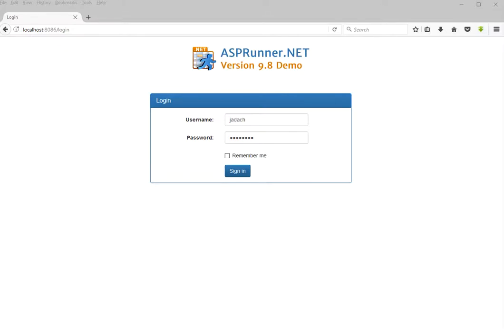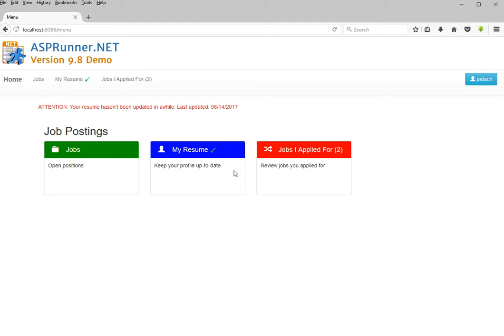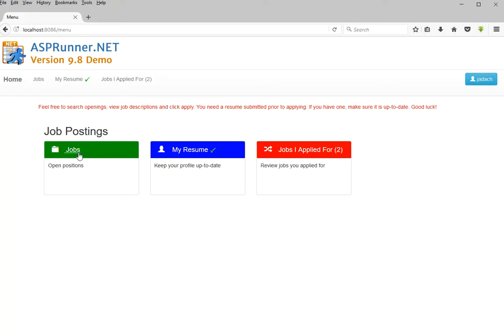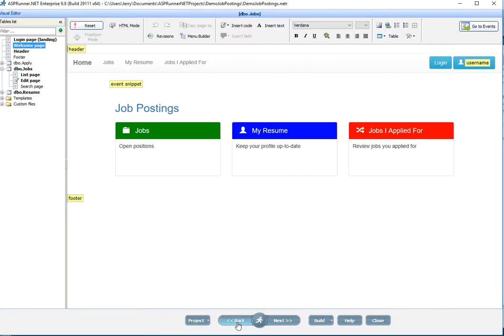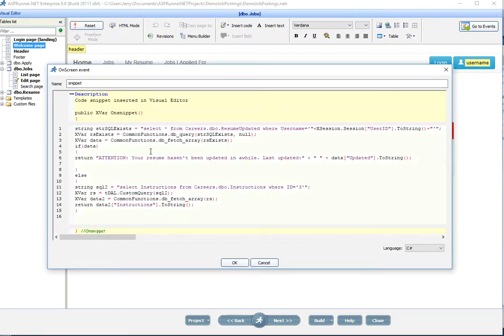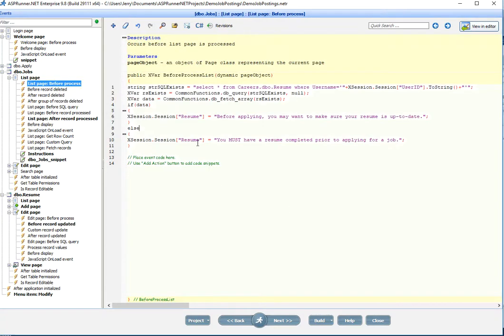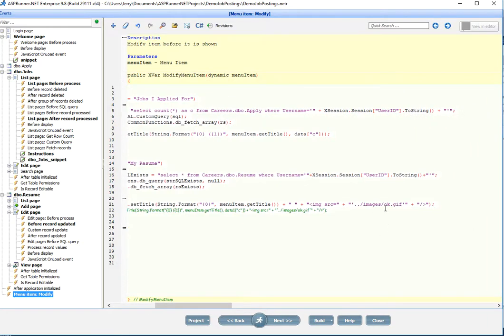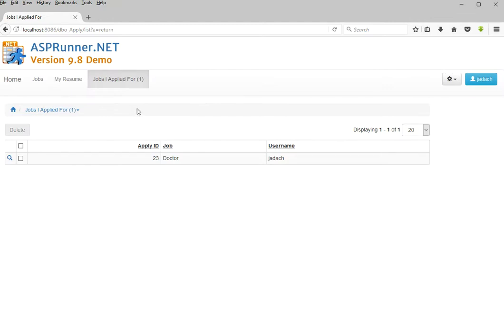ASPRunner.NET Code Snippets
I will demonstrate how to use code snippets to communicate to your users.